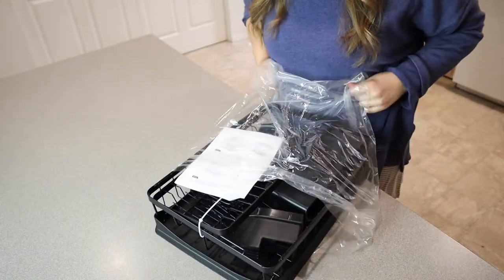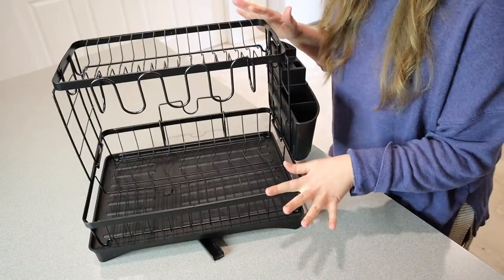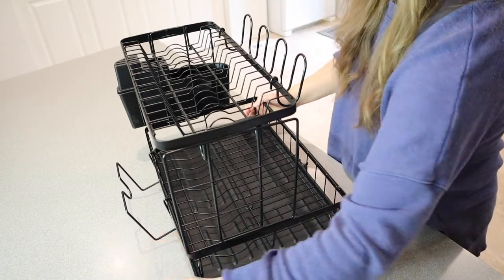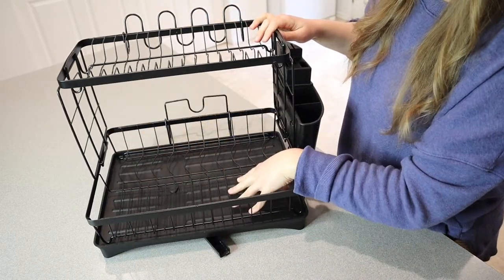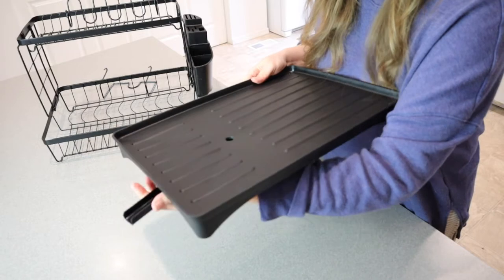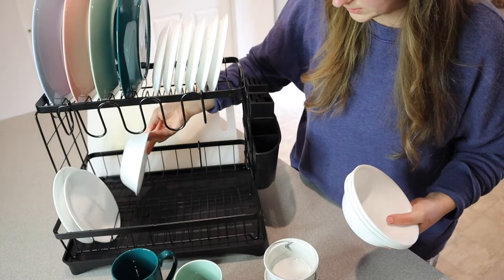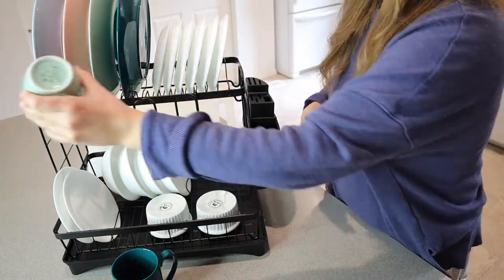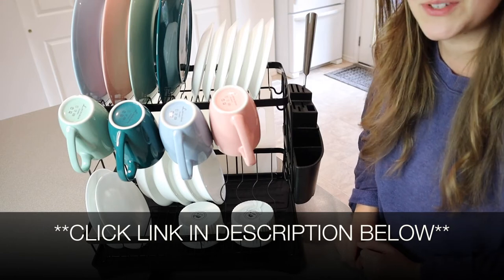UNBOXING: YASONIC 2-Tier Dish Drying Rack Review 2022 | Rust Proof Dish Drainer Cup Holder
👇👇 PRODUCT LINKS 👇👇
Dish Drying Rack

👇Try Amazon Prime for 30 Days FREE!👇

2 Tier Large Capacity】: YASONIC dish rack equipped with cup holder, cutting board holder, knife holder, drainboard, plate rack, dish racks. It can accommodate 15 plates,25 bowls, this giant dish rack allows you store almost all your tableware. (Size: 19.3 X 14.3 X 14.6 inches)
【Swivel Spout】: Dish drying rack is equipped with a 360° rotatable nozzle, which can keep the water flowing directly into the sink instead of into the countertop. Keep the tableware and kitchen countertops dry and hygienic. And when you do not need to drain, we also have accessories for you to close the drain system.
【Easy to Assemble】: Dish drying rack comes with a complete set of installation tools and accessories, as well as extra accessories for replacement. Simple snap-in system, fully engaged and removable design keeps dishes and sink in great shape. And we provide detailed installation instructions.
【Premium Material】: Dish holder rack is made to last, produced from premium grade stainless steel and a strict forging process. Its fine polished surface is smooth, anti-scratch and the whole unit is rust-resistant with long lasting durability even in humid conditions.Maximum load capacity of 100 pounds. solid rack ensured its stability.
【Detachable Dish Rack】: The top layer of the kitchen dish rack is designed with a heightened design, which makes it more convenient to take and put dishes on the bottom layer compared to other double-layer dish racks, and the upper layer of the rack can be disassembled for separate use and partitioned for more convenient storage.